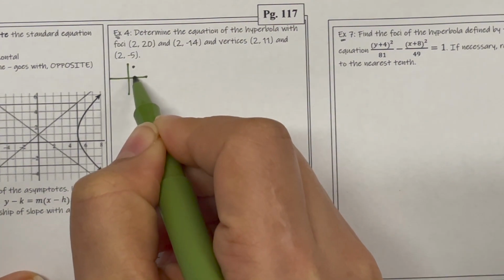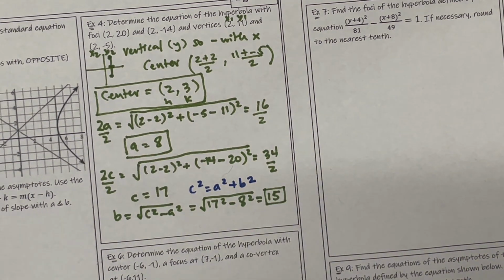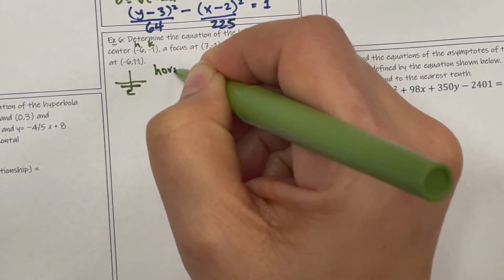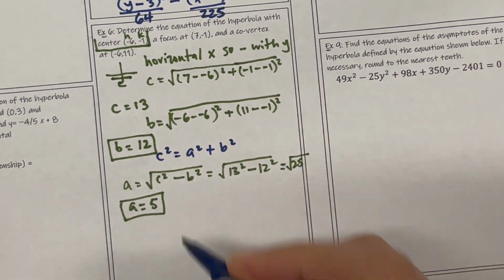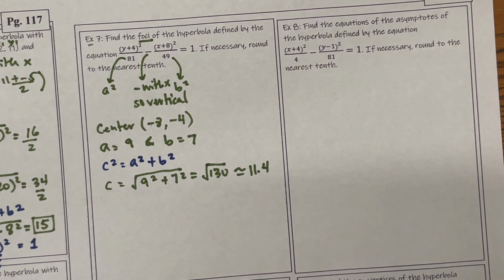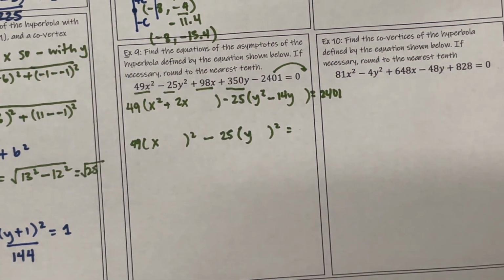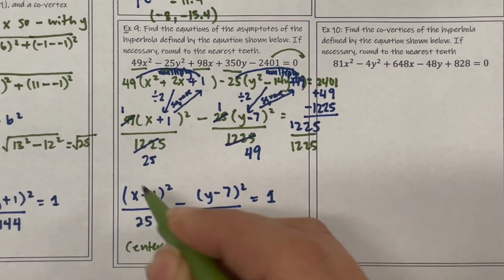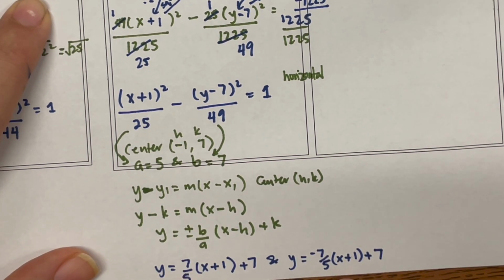Hyperbola part 2